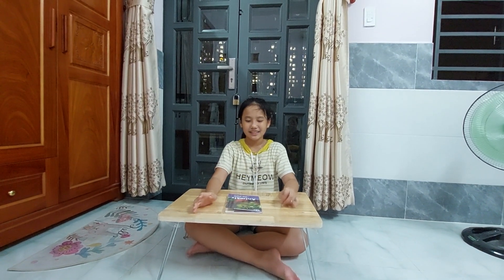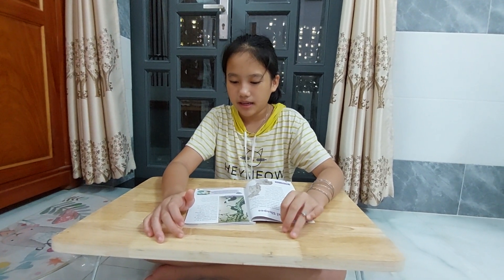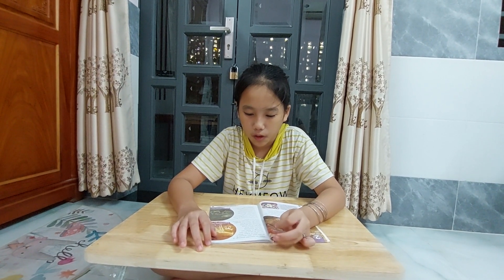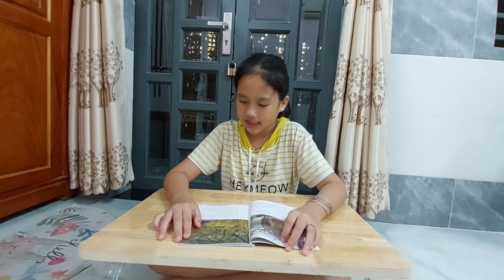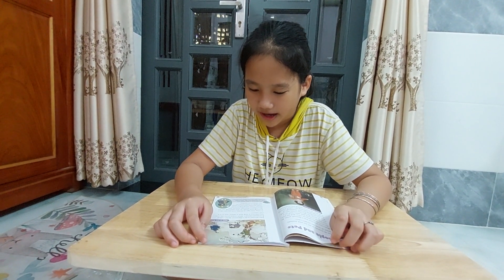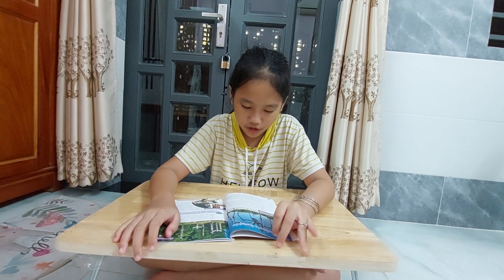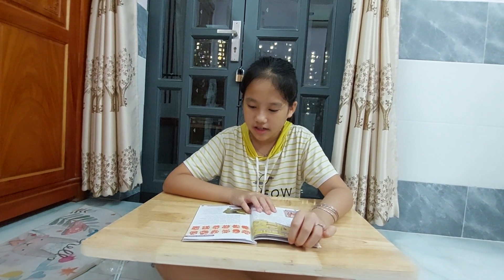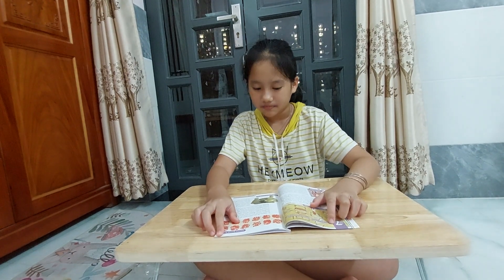Animals in Art. R&D. L4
Như Lê (Levic)